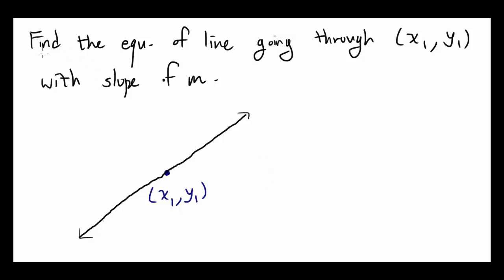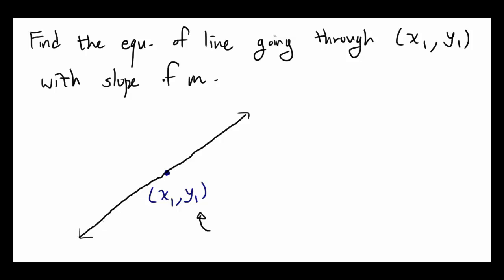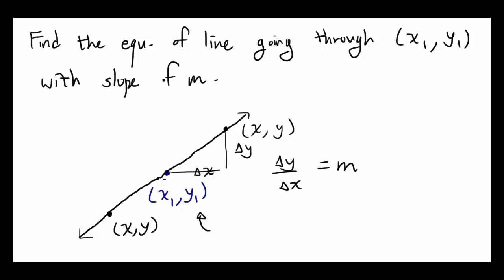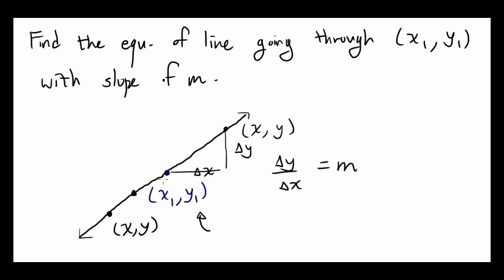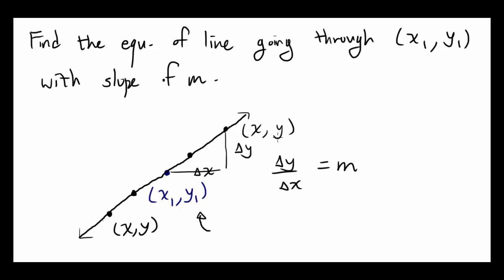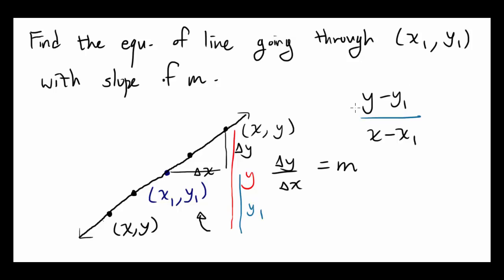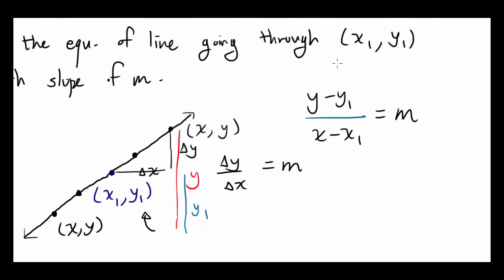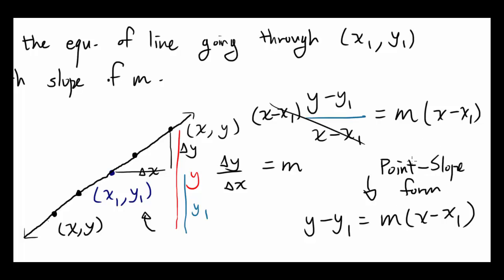Review of Point-Slope Form of a Line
This form will be used throughout the course, so I thought it might be nice to get a comprehensive review of it before applying it to calculus examples.